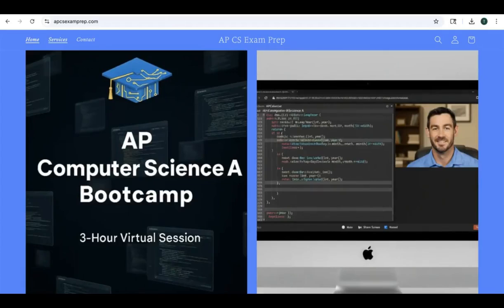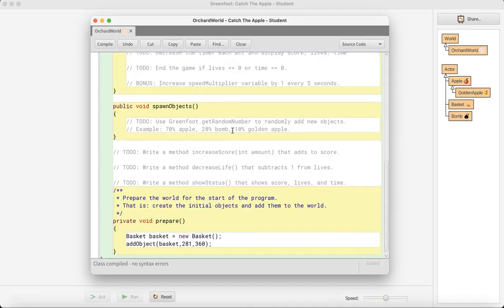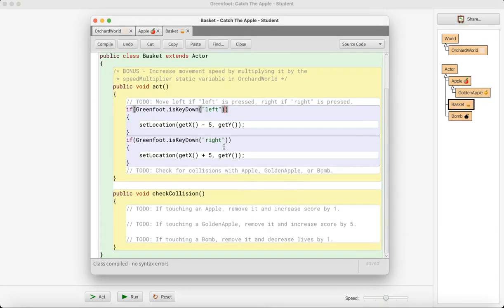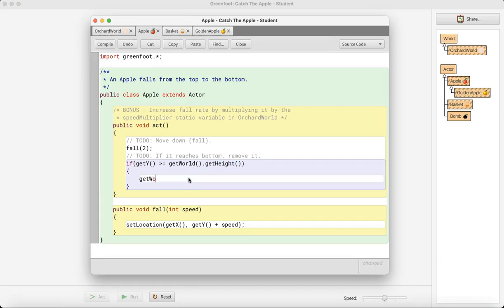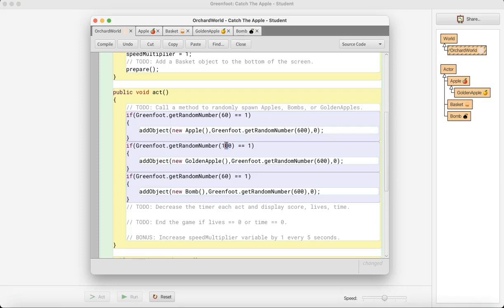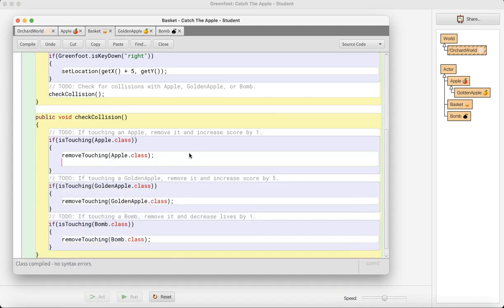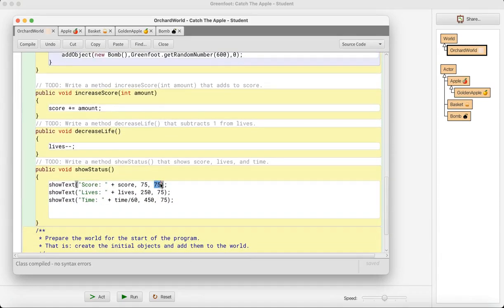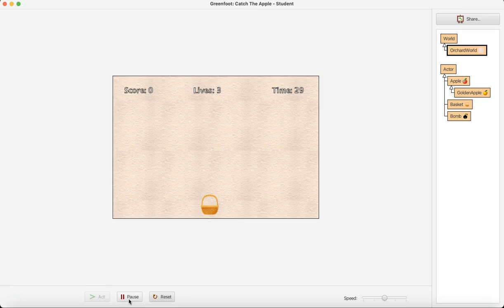Greenfoot Basics: Java Game Coding - Video #2 (Catch The Apple)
In this Greenfoot project, you’ll learn how to code a simple Java game where the player controls a basket to catch falling apples. But beware—bombs take away lives, golden apples give bonus points, and the timer is always ticking ⏳. Your challenge: score as many points as possible before time runs out or your lives hit zero!

🎮 What You’ll Learn in This Tutorial:

Moving objects with the keyboard (Greenfoot.isKeyDown("left"), Greenfoot.isKeyDown("right"))

Making apples, golden apples, and bombs fall using setLocation() and randomness

Detecting collisions with isTouching() and removeTouching()

Tracking score, lives, and time with variables

Displaying text with showText()

Writing Game Over conditions and displaying the final score

Applying key OOP concepts: Actors, Worlds, Subclasses, Methods, and Variables

📚 Key AP CS Vocabulary Covered:
Actor | World | Subclass | Method | Collision | Randomness | Instance Variable

💡 Extra Credit Challenge Ideas:

Increase falling speed over time

Add sound effects for catching apples or hitting bombs

Add multiple levels of difficulty

Track and display high scores

✅ By completing this project, you’ll strengthen your Java game coding skills and practice core concepts for AP Computer Science A.

🌐 Learn more and access study resources at: apcsexamprep.com

📺 Watch the full Greenfoot Basics Playlist here: [Playlist link]